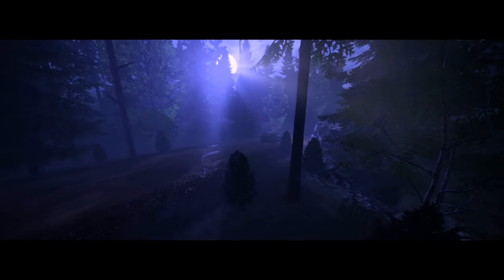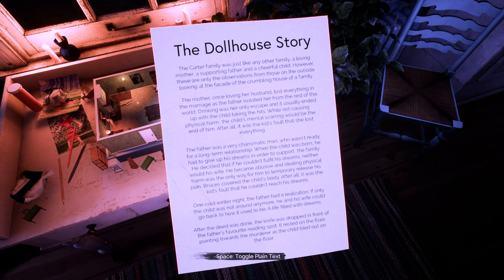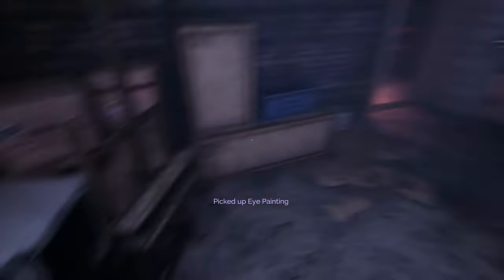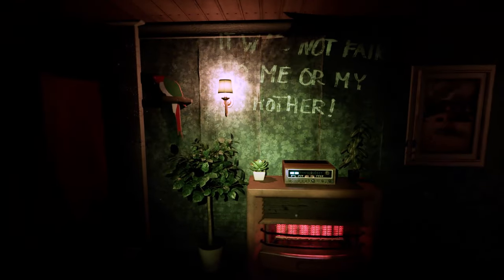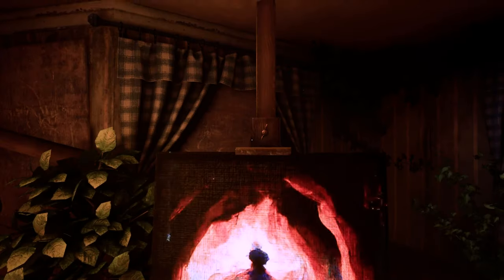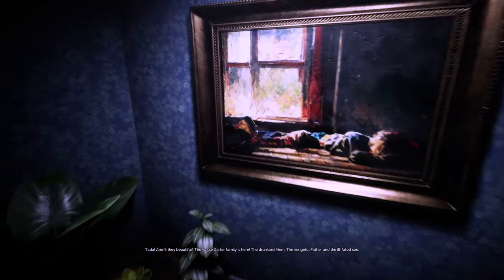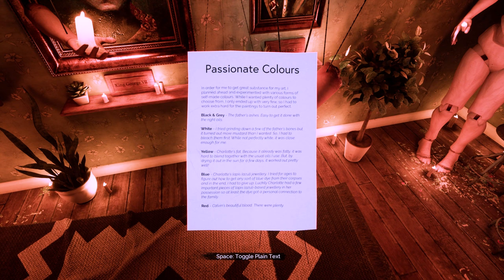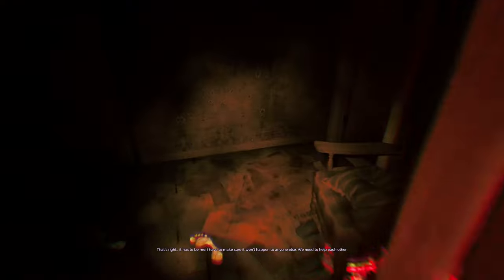BE PART OF THE CREATION || Partum Artifex (Long Play)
Thank you @partumartifexgame for providing me with the key to play this game. I enjoyed it though it was difficult for me. Also, want to thank @theARoberts for recommending this game. Definitely enjoyed the overall experience with the full game.

You know you enjoyed this video. The shenanigans will continue.

Game Description
As the moonlight dances slowly across your room, your pseudo-sleep is disrupted by a metal squeak from your letter box down the hall. Someone just left a handwritten note, an invitation.

"Dear art aficionado.

This is an invitation to one of the most exclusive and imaginative art displays. Not only is it an invitation but also an opportunity to show off your own credentials as an artist. Come join us and be part of the creation of something astonishing! Help us redefine and explore the concept of art.

While this might understandably turn you a bit skeptical, just know that we’ve done a great amount of research and handpicked only a few individuals that fit our distinct criteria. You are one of those lucky few.

Think about it for a moment; what do you actually have to lose? This is an opportunity for you to immortalize yourself among others in the world of art, the last chance to get out of your dreadful life and be part of something bigger."

The last sentence hits hard as you think about the recent events of your life. The invitation is oddly intriguing.

Partum Artifex is mainly a puzzle game with an emphasis on story and atmosphere. Throughout the game, you'll be challenged with solving puzzles directly connected to the twisted works and mind of a serial killer. In order to progress you need to put yourself in the killer's shoes, and think like him in order to solve the puzzles. Willingly or not, he wants you to help him finish his magnum opus.

By exploration, reading, taking notes, finding items and paying attention to the environment, you'll be able to piece together what happened in this eerie house and what the serial killer is trying to achieve with it. The more you dive into the mind of the killer, the more you'll discover things that are better off being hidden away.

Sometimes the truth is better left shrouded in ignorance.

Engaging Story: Partum Artifex offers an engaging story that delves into the mind of a serial killer whose main way of expressing himself is through art. Through the game, you'll learn not only why he's doing his deeds but also how it came to be.
Immersive Environments: The game takes place on a property far from civilization, deep inside a murky forest. Every detail has been meticulously added to create a realistic environment in order for the players to immerse themselves and encourage exploration.
Heavy Atmosphere: From eerie hallways to rooms filled with photos of the dead, Partum Artifex makes sure that you don't know what will happen next. Together with an incredible soundscape, it makes it easy to imagine the worst lurking in the shadows.
Intriguing Puzzles: Each puzzle in the game tells its own story related to the serial killer. With the later use of various tools, the world truly reveals the mind behind the murders as his rambling writings become unredacted.

Please, why don't you join me and be part of the creation?